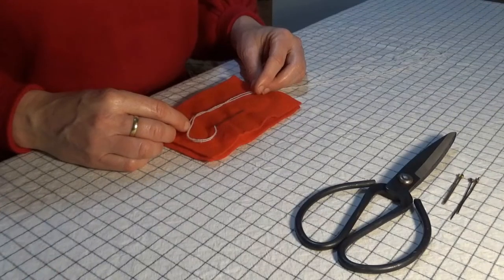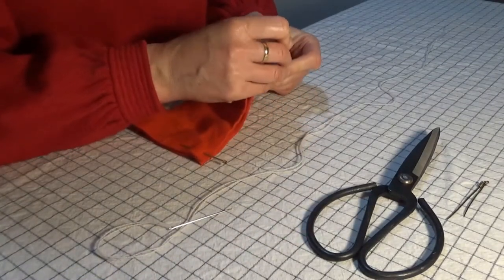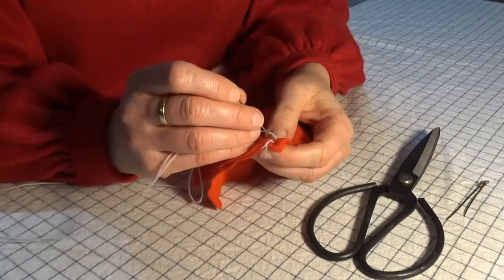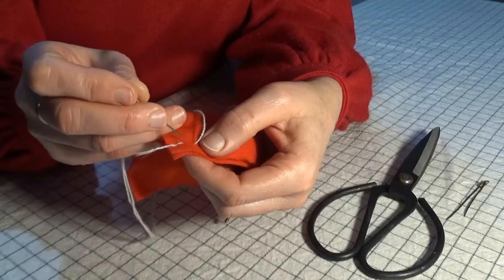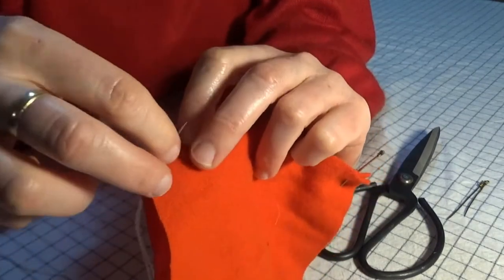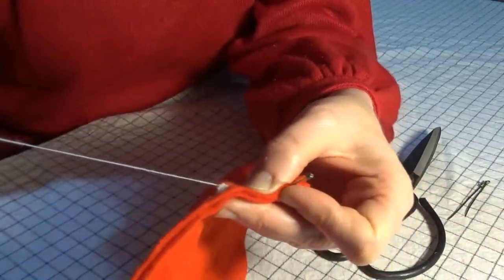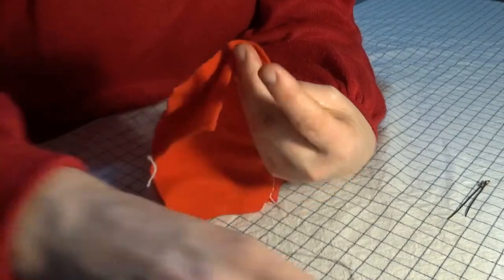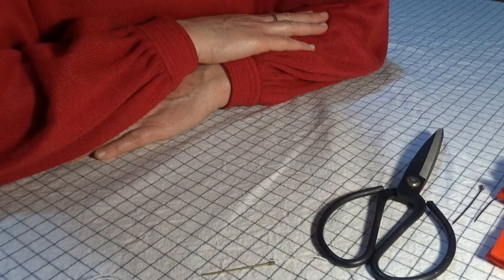Medieval Sewing Made Easy - Back Stitch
In this episode we discuss how to sew a back stitch.

In our Medieval Sewing Made Easy series we show you the basics of medieval sewing.

We aim to help both the beginner and experienced reenactors with the skills and techniques to sew or repair their own gear from scratch.

This will be an on going project as it not only includes sewing, but the selection of fabrics, tools as well as episodes on understanding textiles and period fashion.

Our channel is intended to discuss the skills needed to reenact, demonstrate and teach. We also discuss the historic context and research behind our findings.

Popula Urbanum is latin for people of the city. We are recreating the burgeoning middle classes in the 14th century.

Edited in Blender 2.79